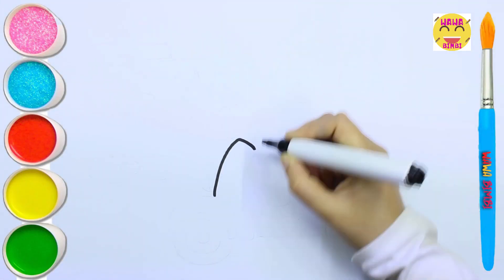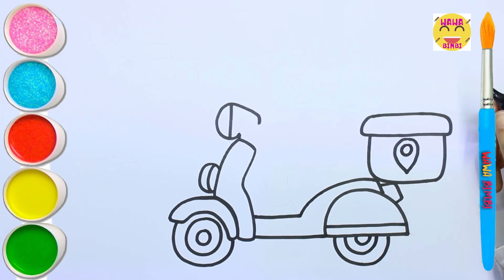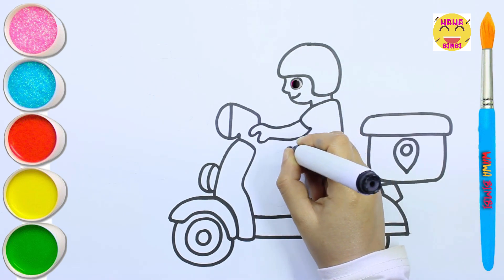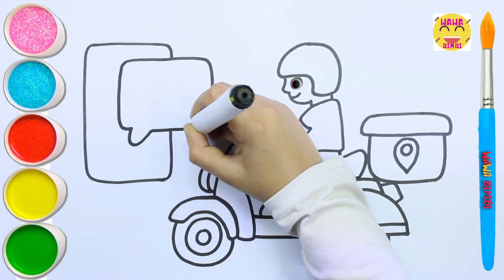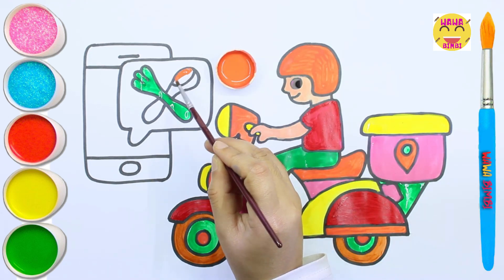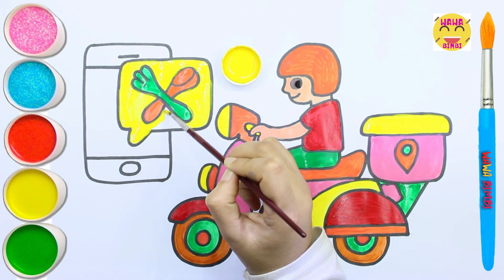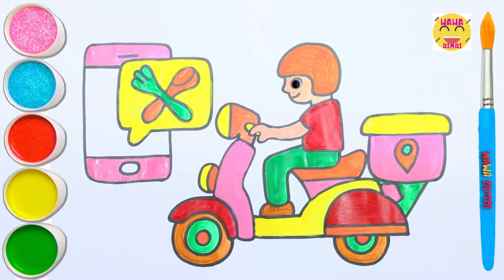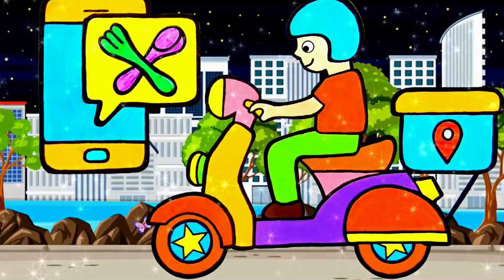Drawing, Painting and Coloring Food Delivery for Kids & Toddlers | Draw, Paint With Me